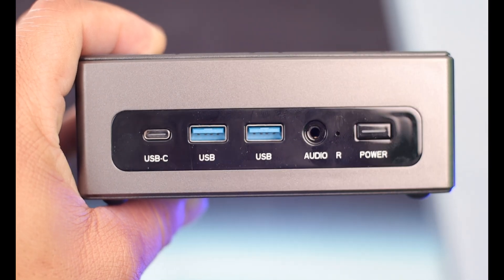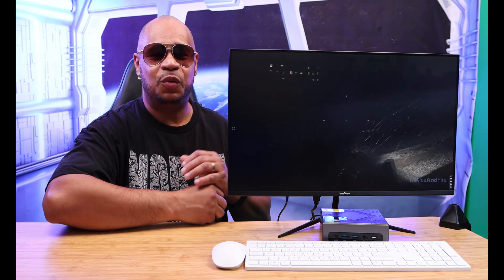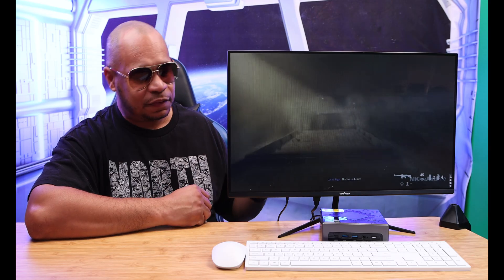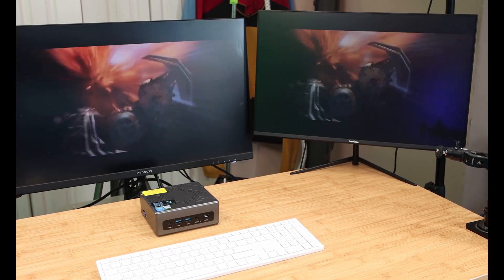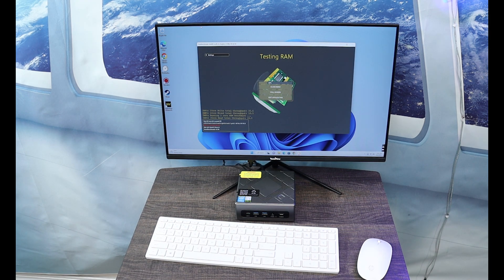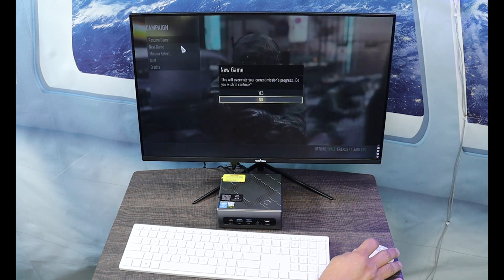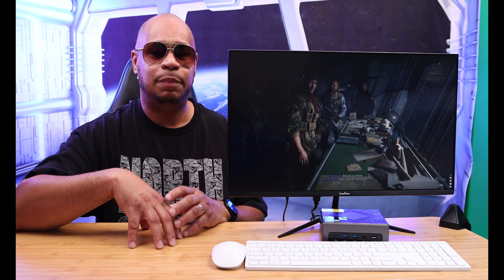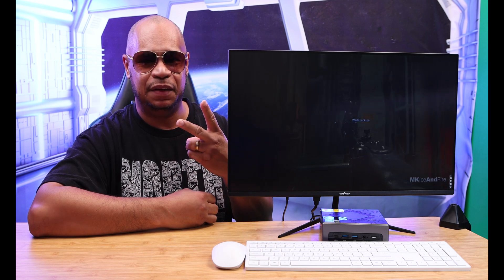Kamrui Mini PC | 11 GEN i5 16GB Ram 512GB Storage | UNDER 400 Dollars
Save 5% Code number is BEOXSUP7